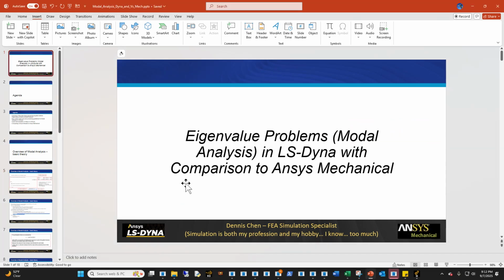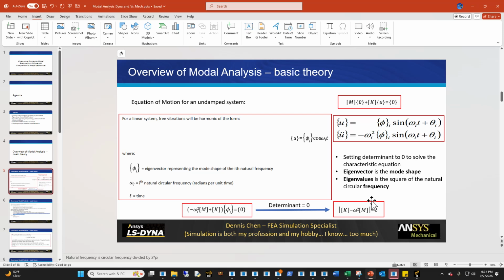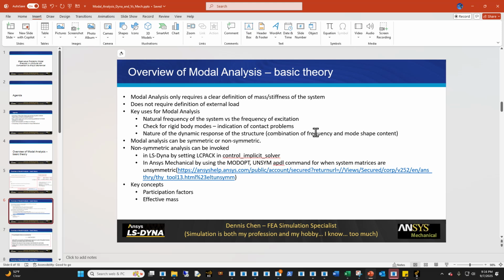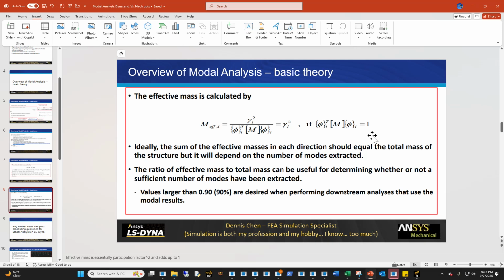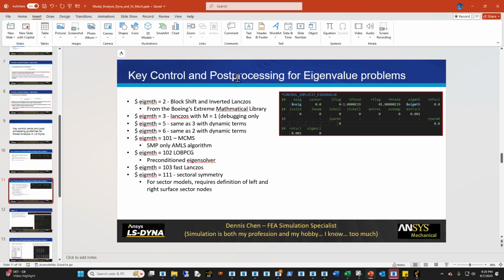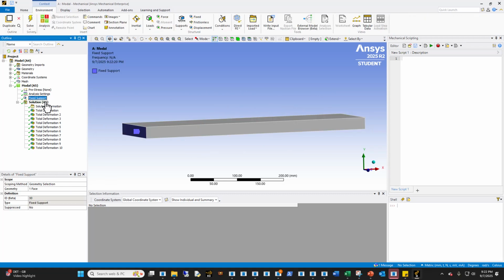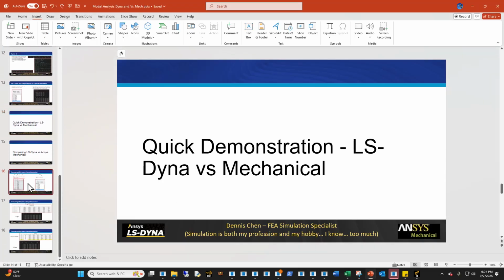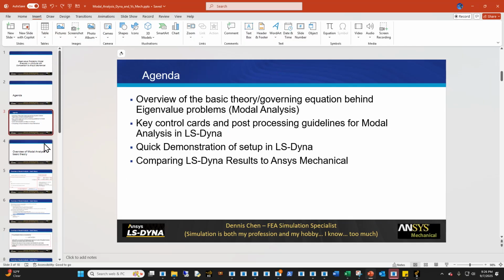Modal Analysis In LS-Dyna with comparison to Ansys Mechanical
Overview of the basic theory/governing equation behind Eigenvalue problems (Modal Analysis)
Key control cards and post processing guidelines for Modal Analysis in LS-Dyna
Quick Demonstration of setup in LS-Dyna
Comparing LS-Dyna Results to Ansys Mechanical